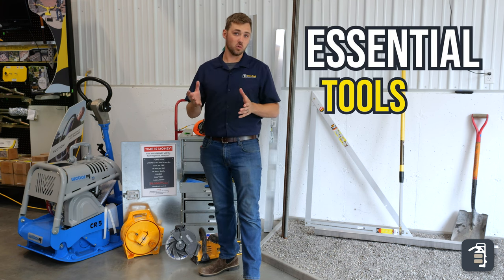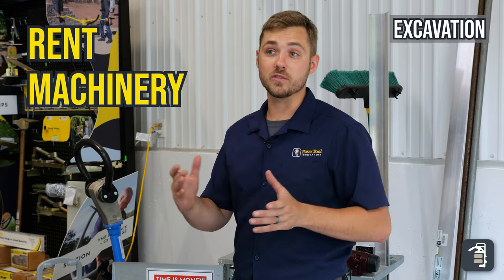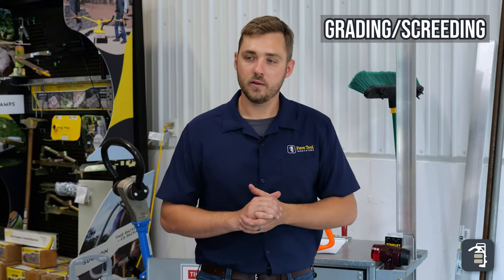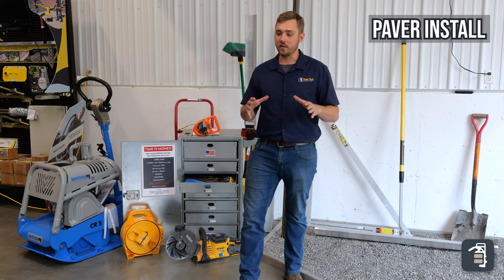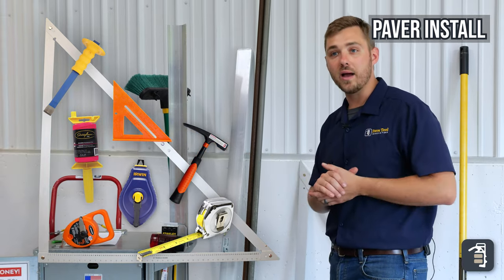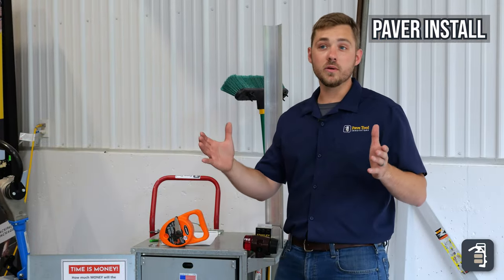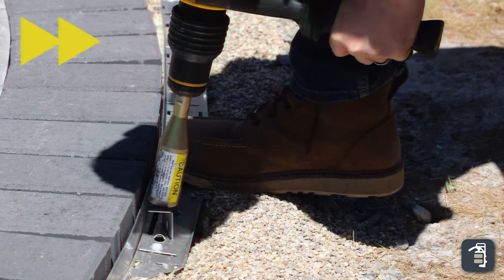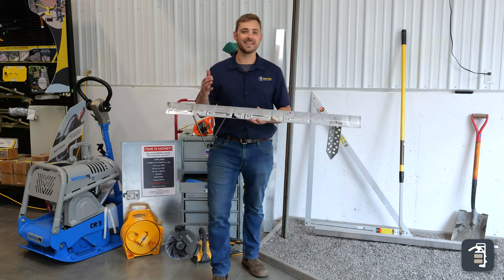Essential Tools for Building a Paver Project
Learn the essential tools you'll need for building your paver projects.